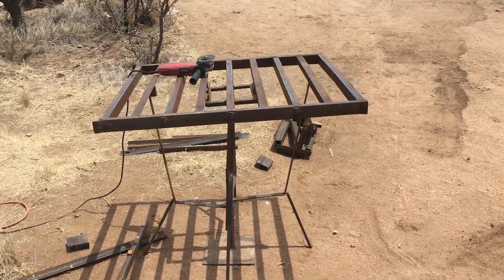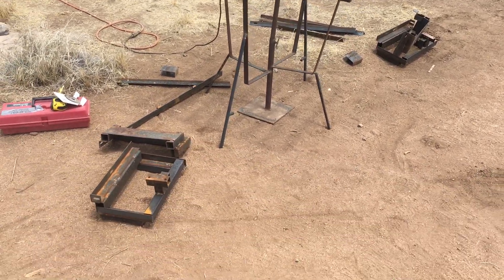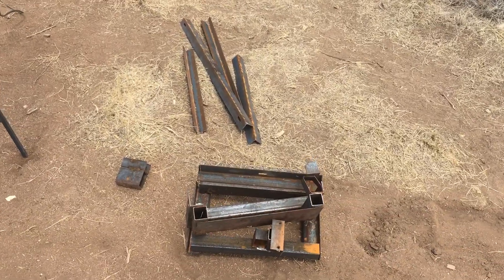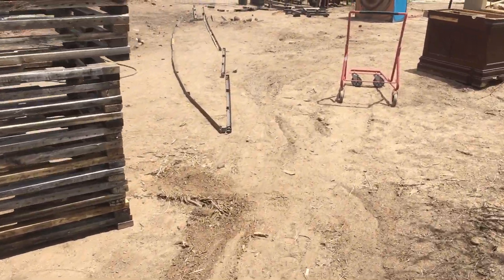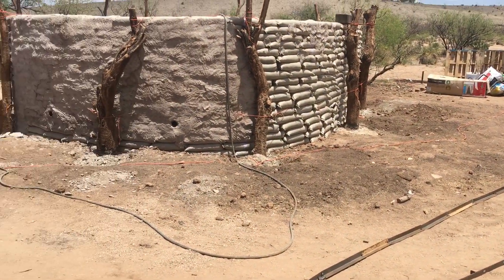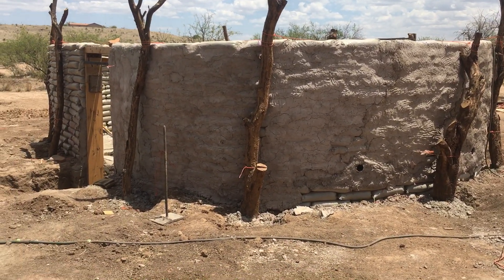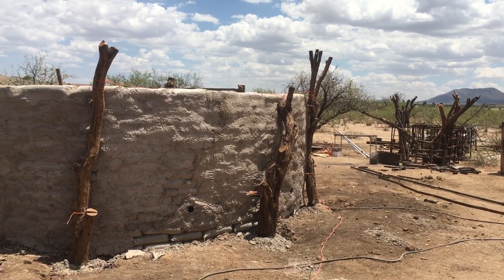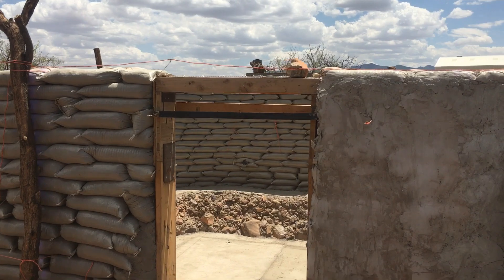EARTHBAG Construction- Roof Build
So just like everyone building right now, I am always looking for deals and ways to do the job on a budget. Here I discuss what I am going to do to solve the dilemma of having a 20 ft span and not wanting to use 20 ft rafters. Not only is cost a factor, but there needs to be overhang on the ends of the roof which will bring the span to 22+ feet needed. A steel truss will solve the problem!